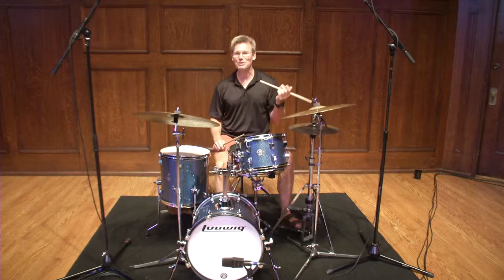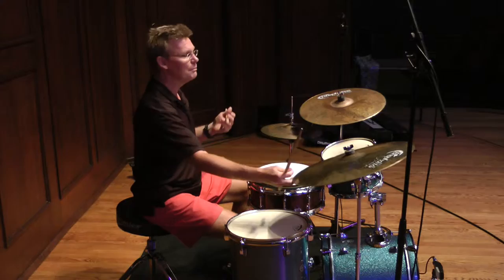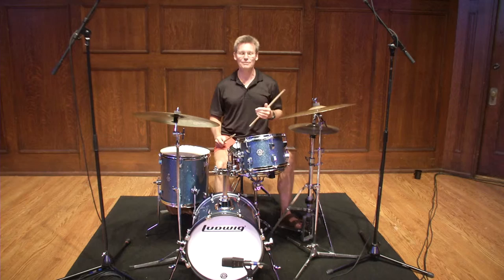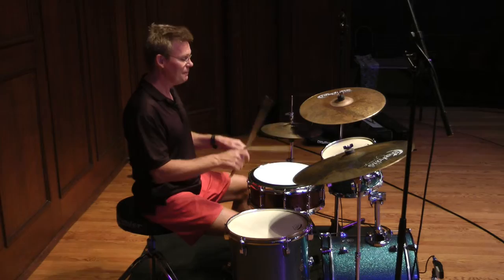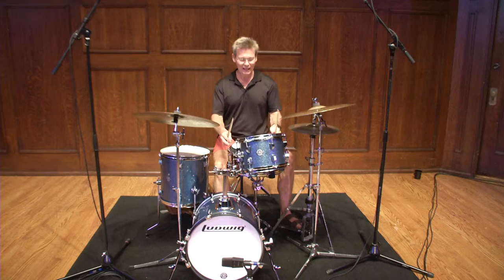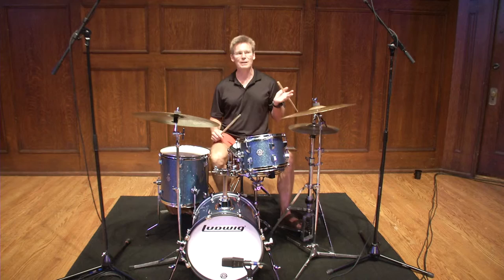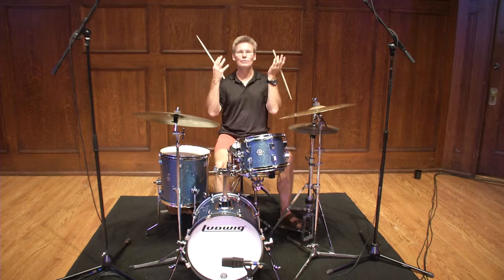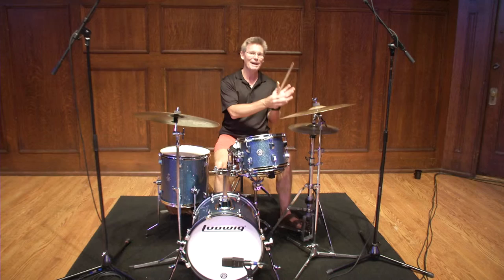Sheldon Online Music Academy: Drummer Steve Davis - Using Hands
Drummer Steve Davis discusses techniques and tips for proper hand usage while drumming. Part 1 of a 4 part series.